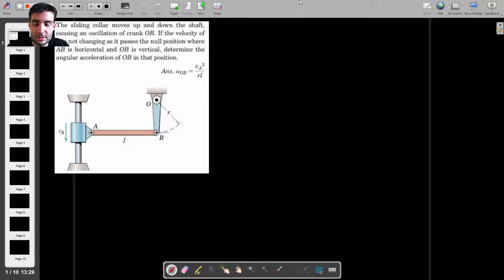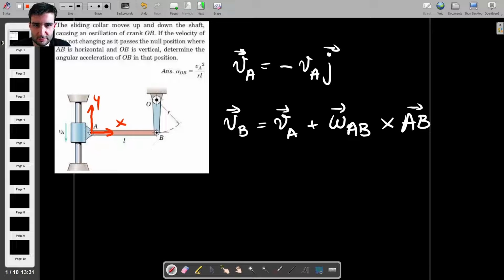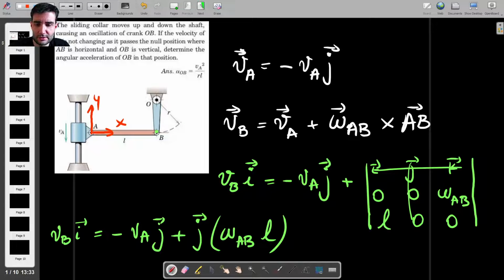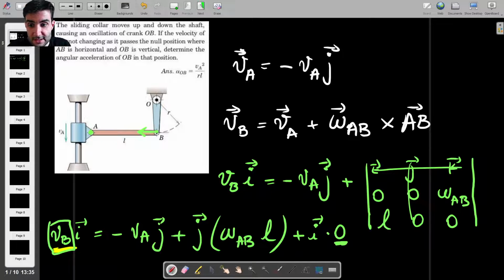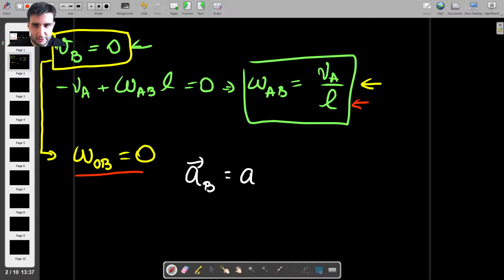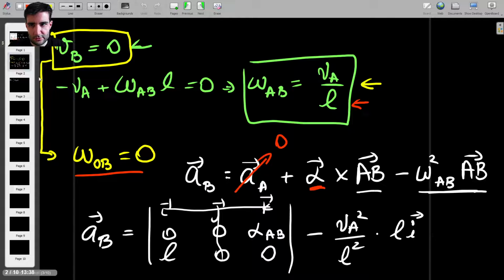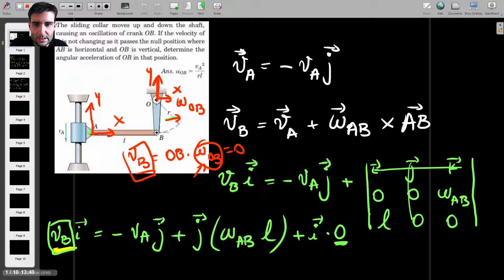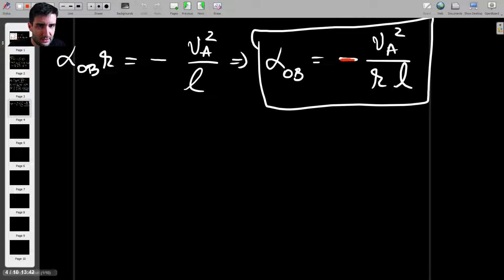Rigid Body Kinematics - Calculating the Angular Acceleration of a Link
In this problem, Euler's equations are used in order to find the angular acceleration of a bar whose instantaneous angular velocity is 0.